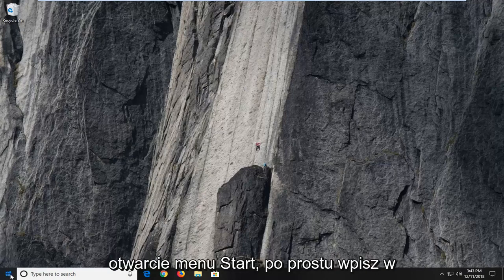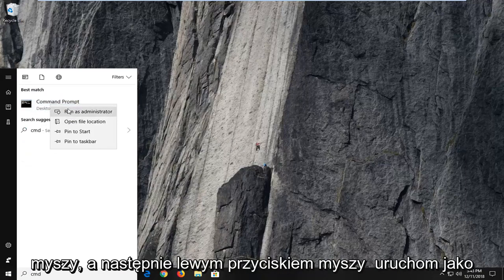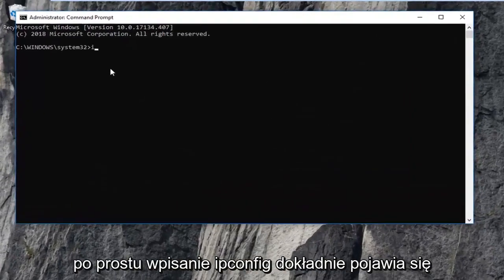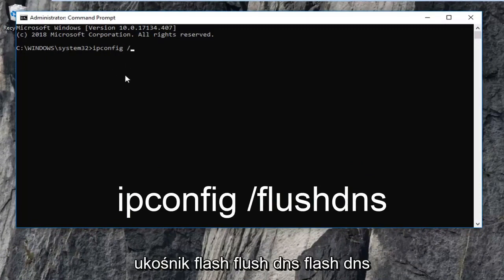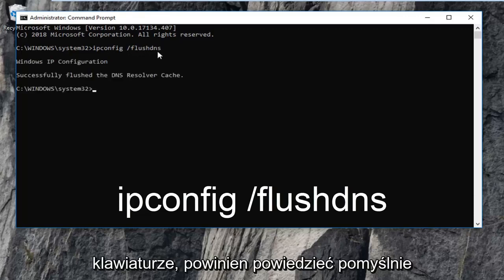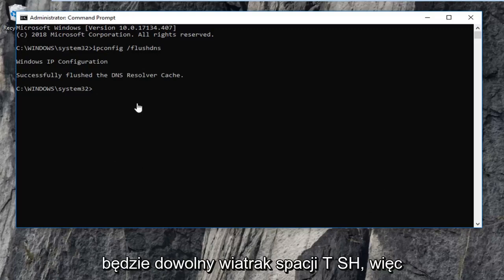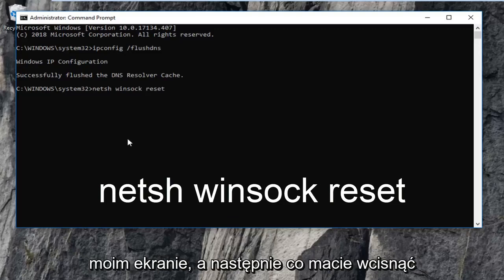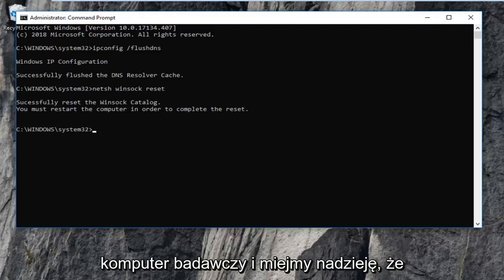Może występować problem ze sterownikiem karty Ethernet / WiFi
Napraw może wystąpić problem ze sterownikiem karty Wi-Fi.

W tym filmie pokażę różne sposoby rozwiązywania problemów z połączeniem Wi-Fi w systemie Windows 10. Istnieje kilka możliwych przyczyn tego problemu, ale jest tylko jeden wspólny wskaźnik, którym jest czerwony X na ikonie sieci Windows lub na niektórych laptopach może również zauważyć dziwną kolorową diodę LED na przycisku sieci, która po naciśnięciu nie wraca do normy, tak jak powinna.

Ten komunikat o błędzie może być problematyczny, ale można napotkać podobne problemy. Mówiąc o podobnych problemach, oto kilka problemów zgłoszonych przez użytkowników:

Może występować problem ze sterownikiem karty Wi-Fi Windows 10, karty połączenia lokalnego, karty połączenia sieci bezprzewodowej Windows 10 — ten problem może mieć wpływ zarówno na połączenie Wi-Fi, jak i Ethernet. Przyczyną może być Twój program antywirusowy, więc być może będziesz musiał go wyłączyć lub usunąć.

Może występować problem ze sterownikiem karty WiFi Lenovo, Dell, laptop HP – Ten problem może dotyczyć wielu marek laptopów, a przyczyną są zwykle sterowniki, więc zainstaluj je ponownie lub zaktualizuj.

Może występować problem z kartą sieciową — istnieje wiele przyczyn tego problemu, ale jeśli go napotkasz, wypróbuj wszystkie nasze rozwiązania.